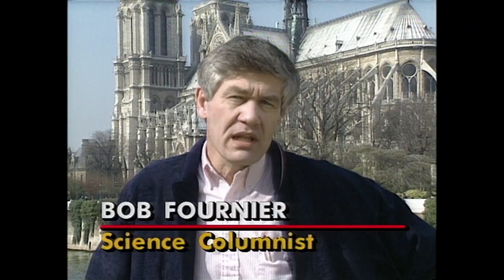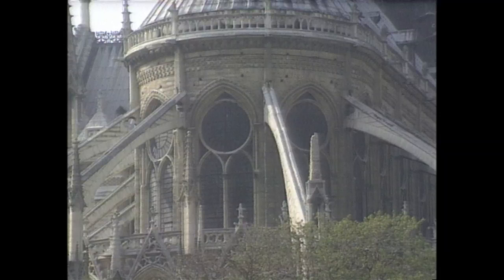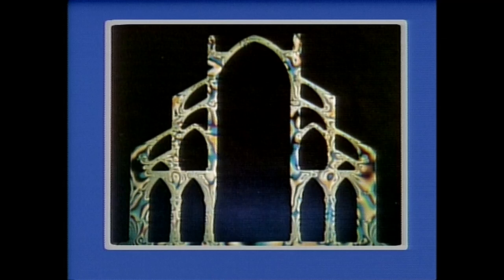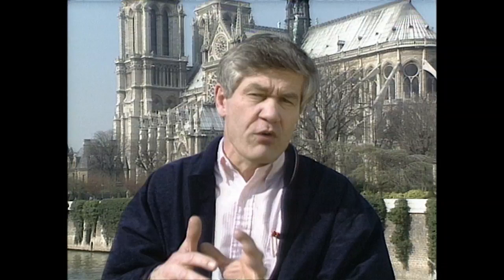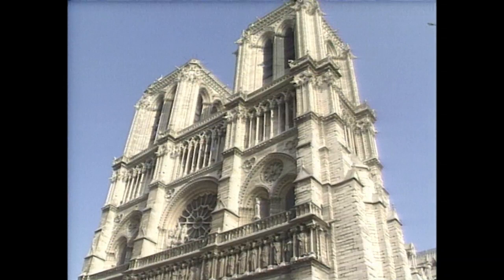Notre-Dame Cathedral and its flying buttresses and mysterious gothic architecture, 1990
In 1990, the CBC's Bob Fournier talks to Midday about gothic architecture and the function of the flying buttresses of Notre-Dame Cathedral in Paris.

About CBC Gem:
CBC Gem offers the full programming slate, from drama to documentaries and sports. Available for free as an app for iOS and Android devices and on television via Apple TV and Google Chromecast.